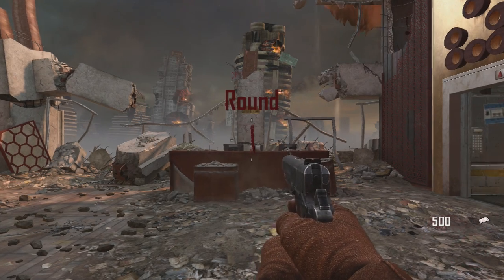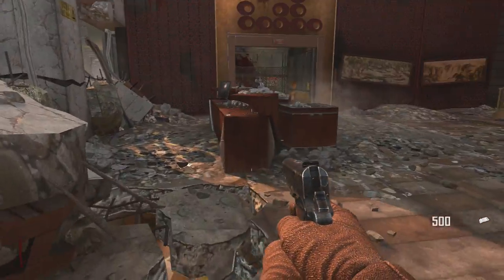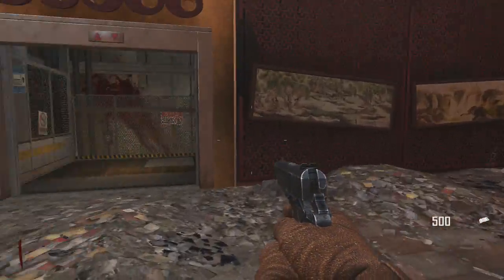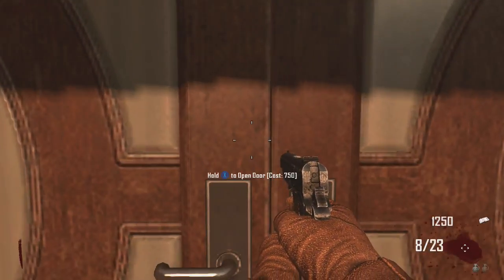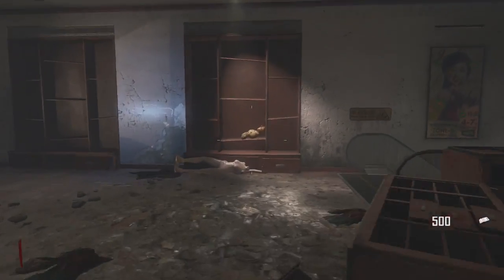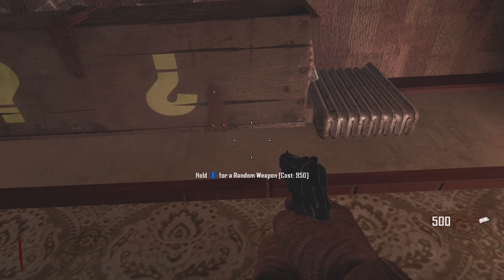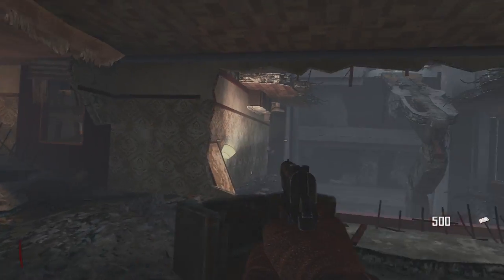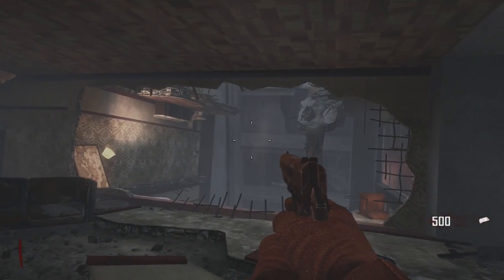How to Get the Mystery Box on Die Rise 1 Door Open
A simple way to get the box early in Die Rise

Songs: Donkey Kong Country Cry of the Chasmal Critter Chain OC ReMix

Outro:
Armored Core 4 'Goodbye, Thinker' OC ReMix